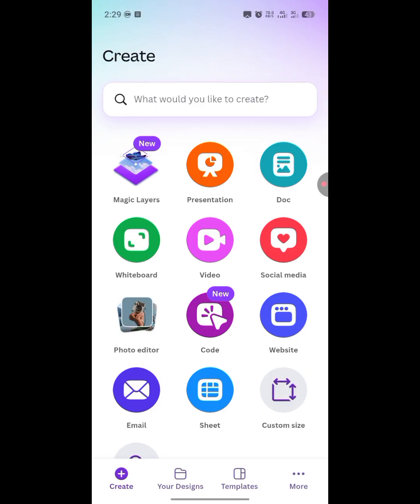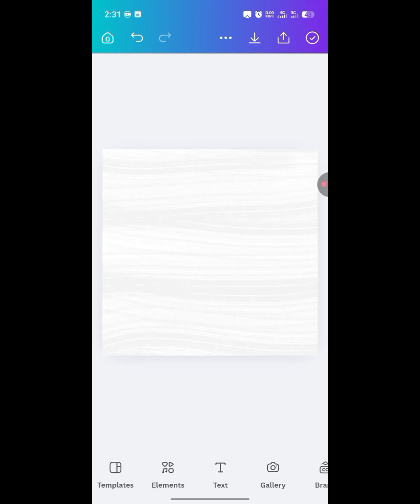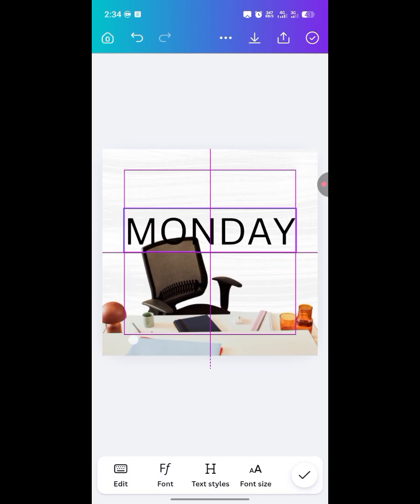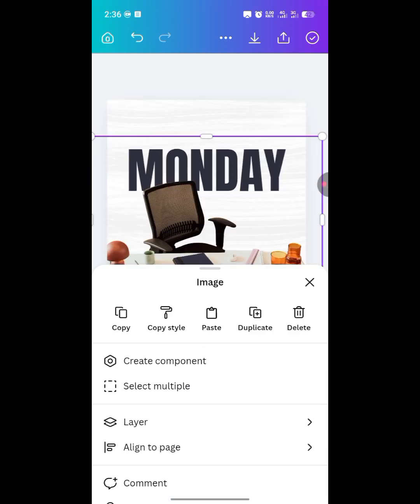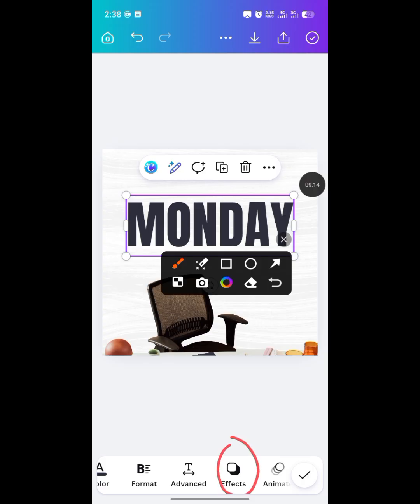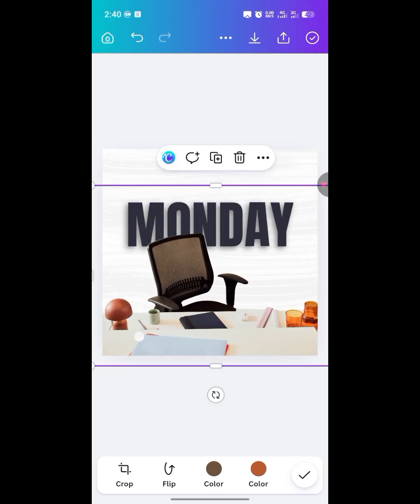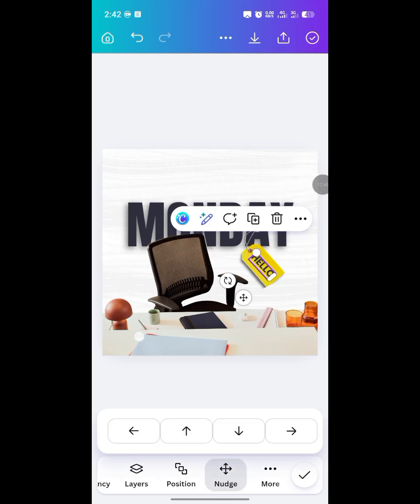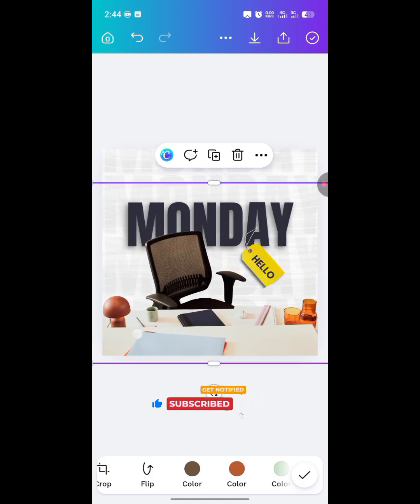How to Add and Edit Text in Canva - Lesson 4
Learn how to add and edit text in Canva like a pro! 🎨 In this complete beginner-friendly tutorial, I'll show you exactly how to master text in Canva on mobile. Whether you're creating social media graphics, YouTube thumbnails, posters, or any design, knowing how to add, customize, and edit text is one of the most essential skills you need to become a great graphic designer.

What You'll Learn in This Video:
In this step-by-step Canva text editing guide, you'll discover:
- How to add text to your Canva designs on mobile
- How to change text color, font size, and font style
- How to align and position text perfectly
- How to use text effects in Canva

Why Master Text Editing in Canva?
Text is one of the most powerful design elements you can use. Whether you're a beginner graphic designer, content creator, or small business owner, being able to add and edit text professionally will take your designs from average to amazing. With Canva's intuitive mobile interface, you can create stunning text-based graphics right from your phone without needing expensive software like Adobe Photoshop or Illustrator.

This Canva text tutorial is perfect if you're:
- A beginner learning graphic design on mobile
- A social media content creator who needs quick graphics
- An entrepreneur creating marketing materials for your business
- Anyone wanting to improve their text design skills
- A PixelLab user looking to expand to Canva for text-heavy designs

Pro Tips for Text in Canva:
1. Choose the Right Font: Not all fonts work well at all sizes. Use readable, bold fonts for headlines and elegant fonts for body text.

2. Contrast is Key: Make sure your text color contrasts with the background so it's readable and stands out.

3. Don't Overcrowd: Avoid putting too much text in one design. Keep it clean and simple for maximum impact.

4. Hierarchy Matters: Make your most important text larger and bolder than supporting text to guide the viewer's eye.

5. Whitespace is Your Friend: Don't fill every empty space. Leave breathing room around your text.

Timestamps:
0:14-0:30 - Setting up the Canvas
0:51-1:18 - Applying texture background
1:45-2:26 - Remover tool
2:44-2:52 - Adding heading text
3:03-3:26 - Changing fonts
3:35-4:05 - Adjusting text color
4:10-4:22 - Positioning
4:57-5:24 - Styling
5:24-5:42 - Line Spacing
5:45-6:44 - Text Effects
7:05-8:40) - Final Touches

Questions?
Do you have questions about adding and editing text in Canva? I read every comment and would love to help you master text design.

Don't forget to:
✅ Share with someone who wants to learn graphic design